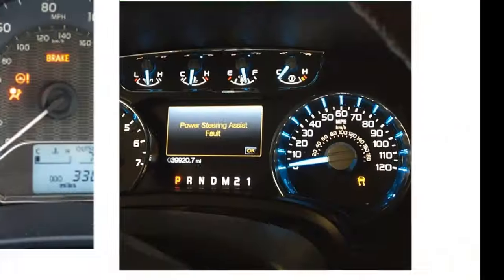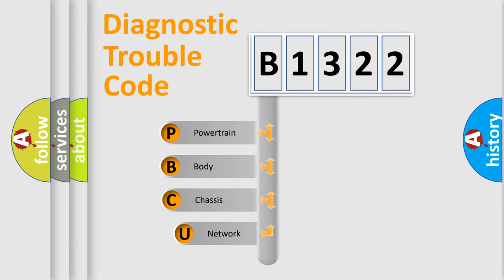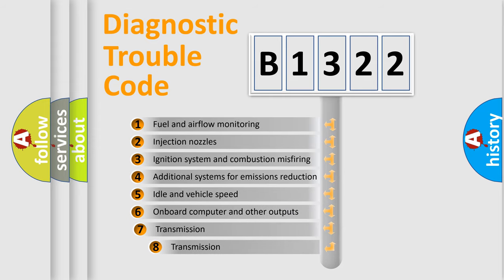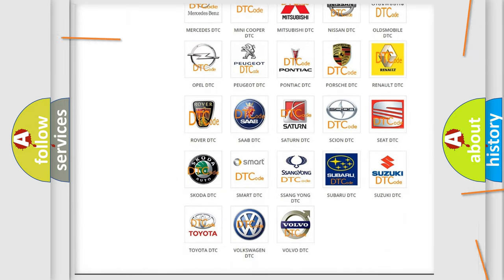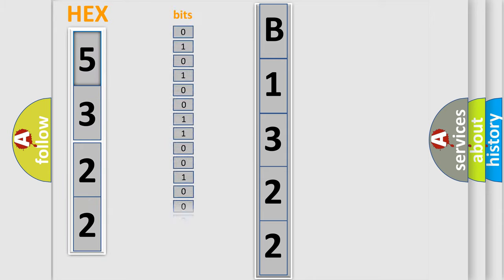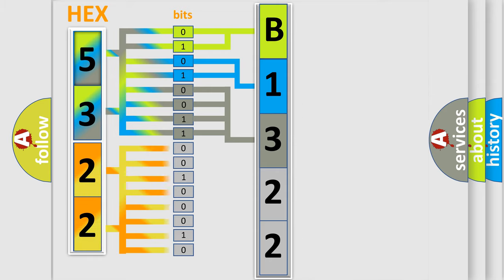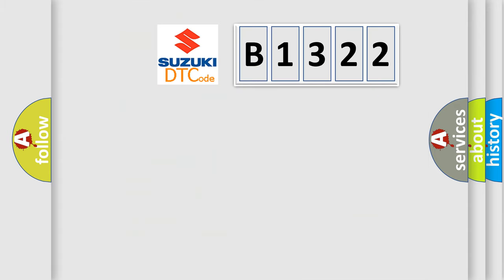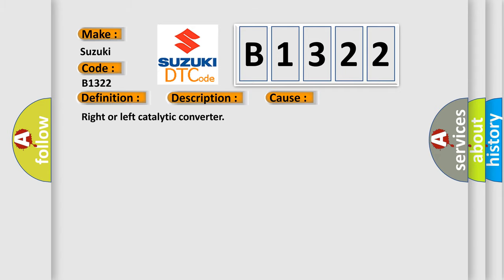DTC Suzuki B1322 Short Explanation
Contents:
0:21 Basic DTC analysis according to OBD2 protocol standard.
1:48 Insight into programming
2:58 A diagnostically understandable description of the Diagnostic Trouble Code
3:05 Basic error definition

Make:
Suzuki
Code:
B1322
Definition:
Right or Left Catalytic Converter is Insufficient
Description:
Exhaust system malfunction Right or left catalytic converter is insufficient
Cause:
Right or left catalytic converter